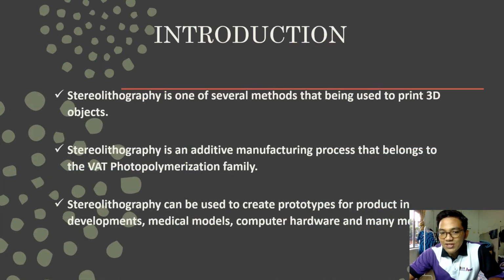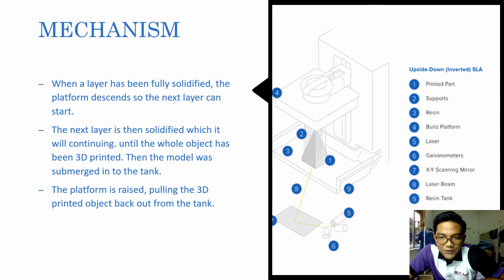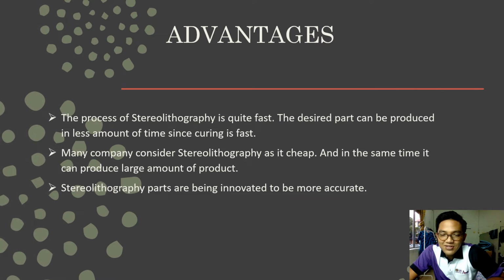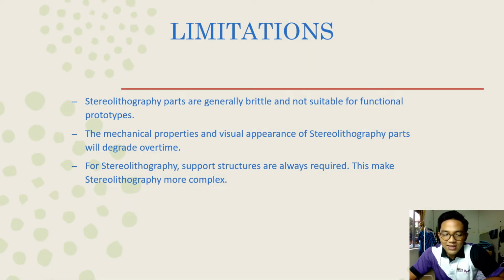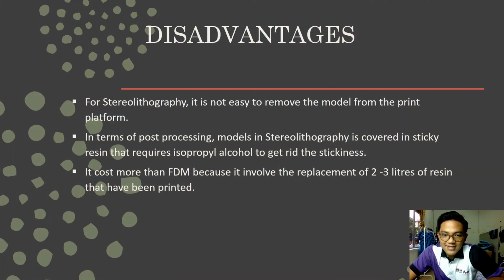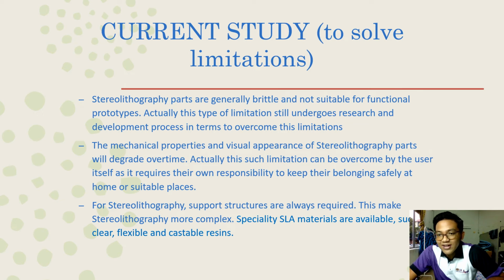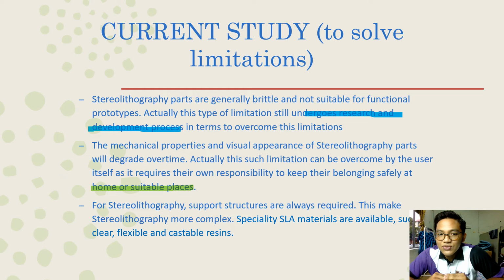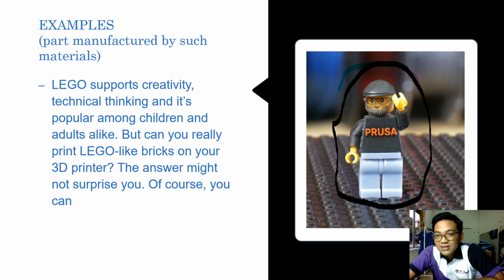MUHAMMAD SHARIFUDDIN BIN ROSLEE (Stereolithography)